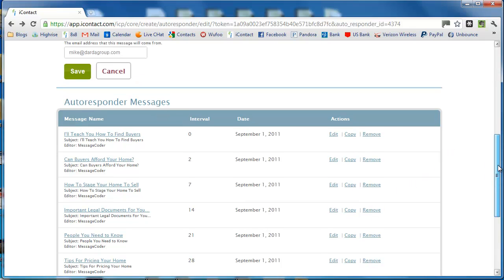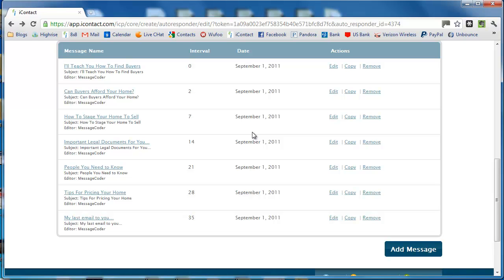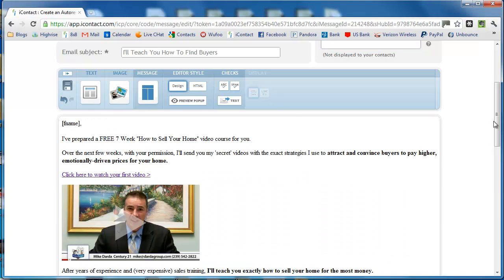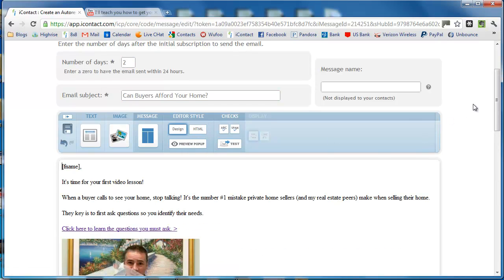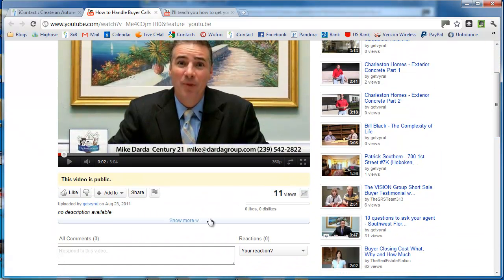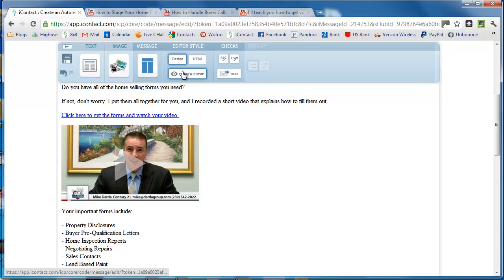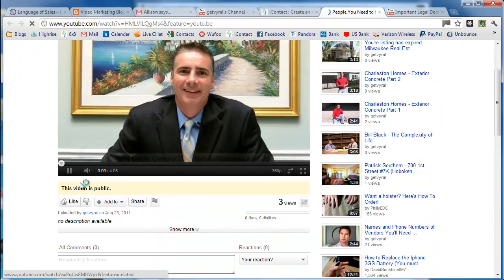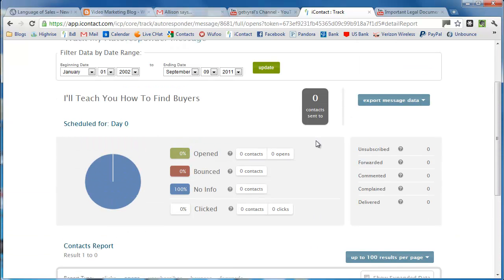How to Set Up A FSBO Sequence Email Autoresponder In iContact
- A short video on how to set up a For Sale By Owner video email follow up sequence in iContact.com.